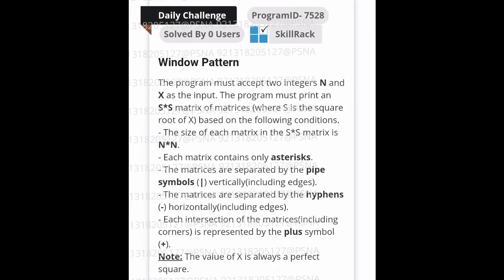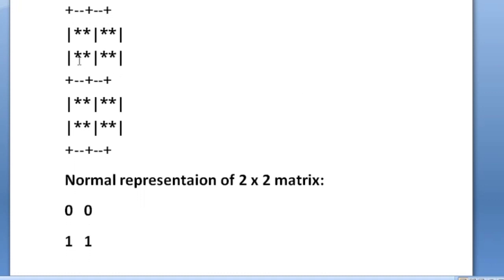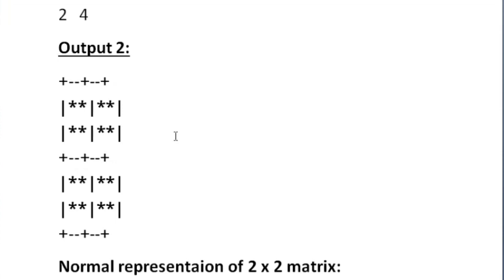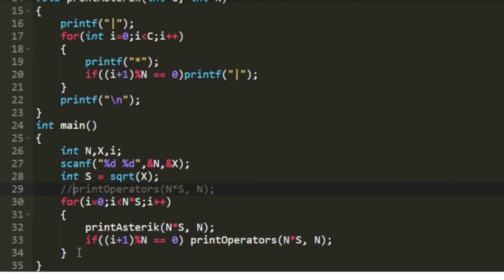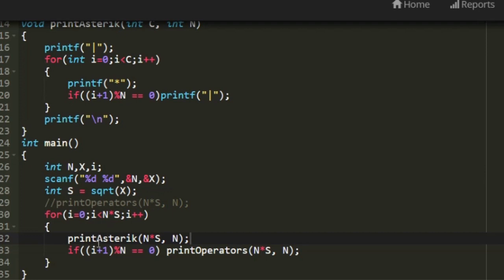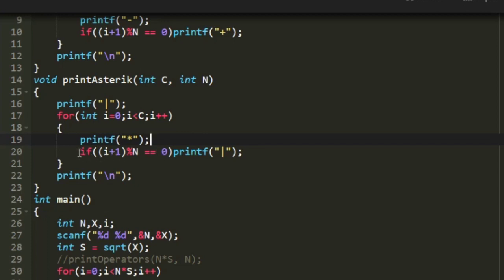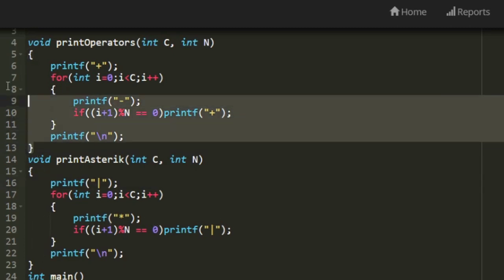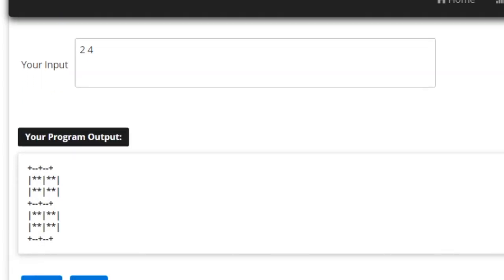skillrack daily challenge | window pattern | 18-08-2020